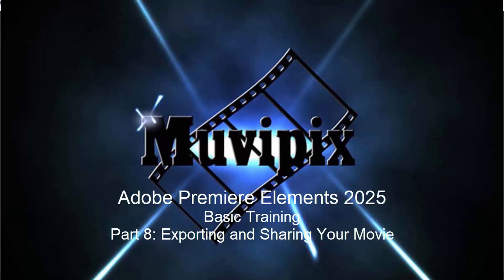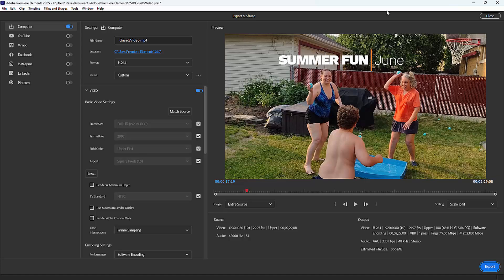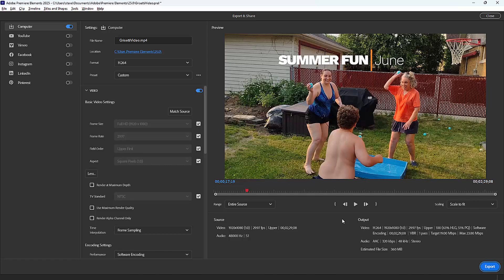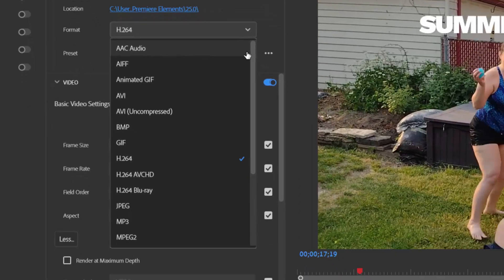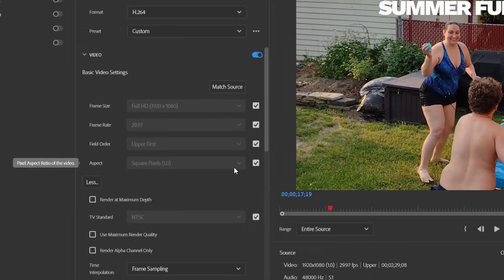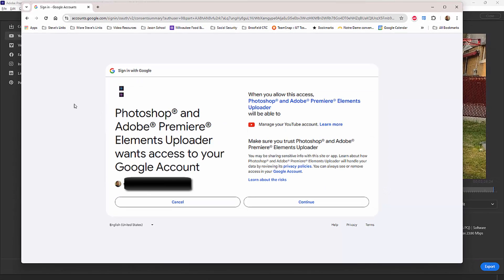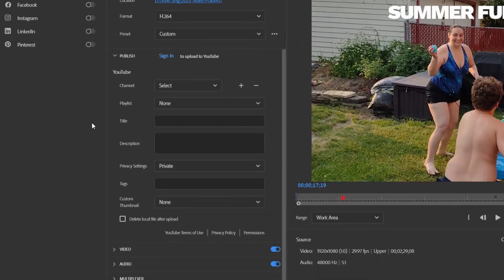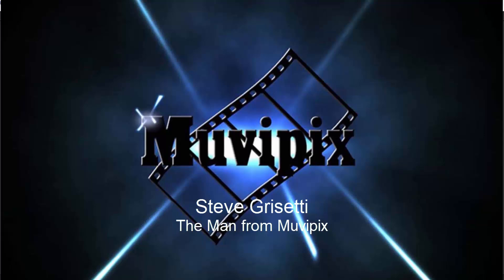Basic Training for Adobe Premiere Elements 2025, Part 8 of 8